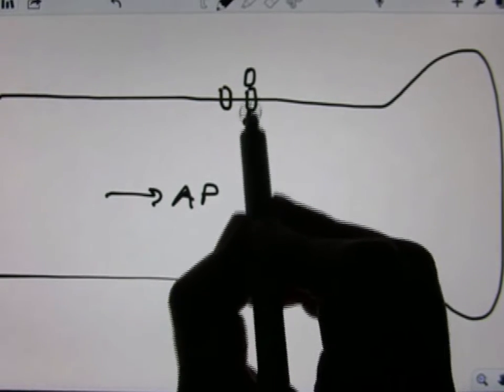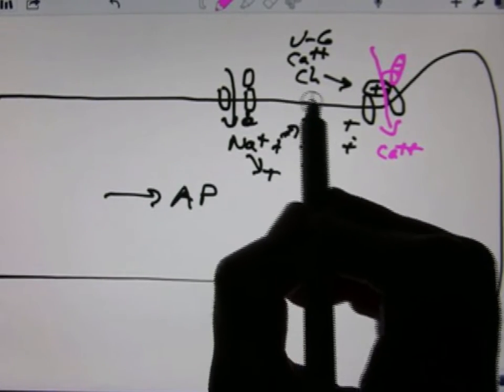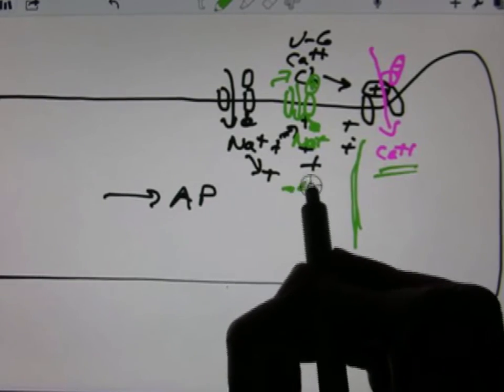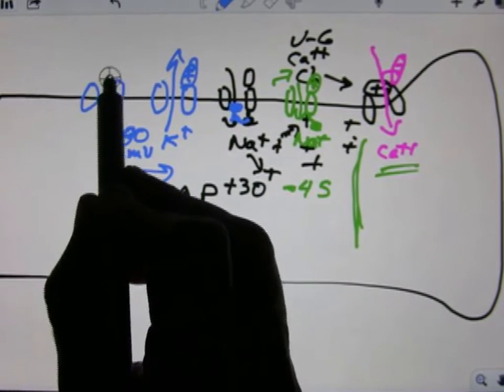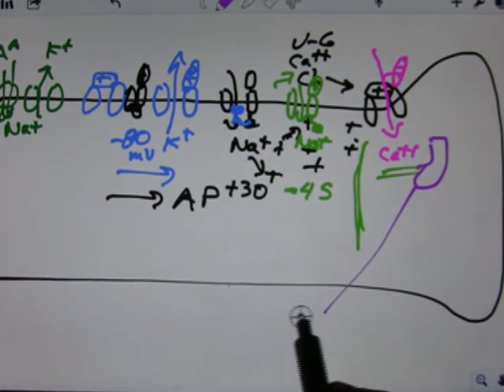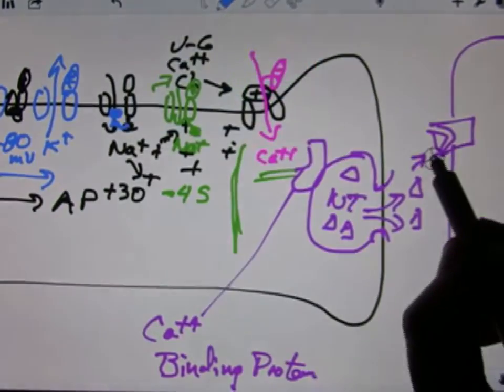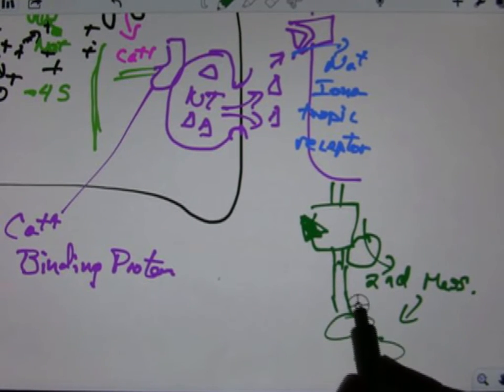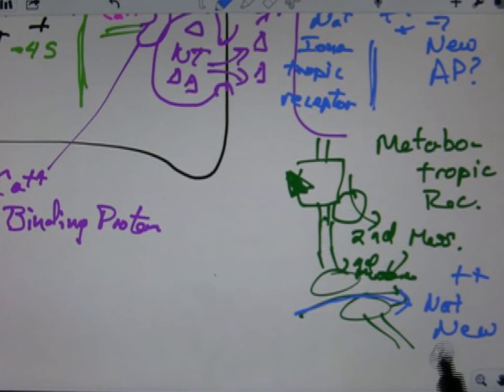AP8 Synapse and Action Potential